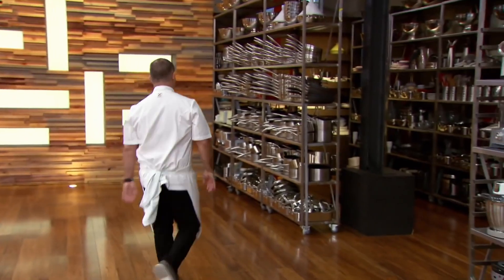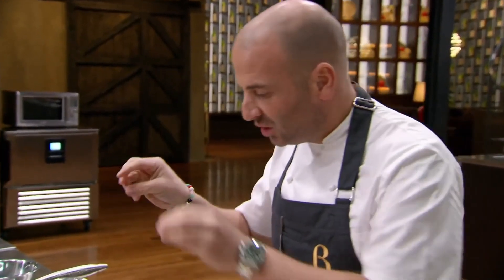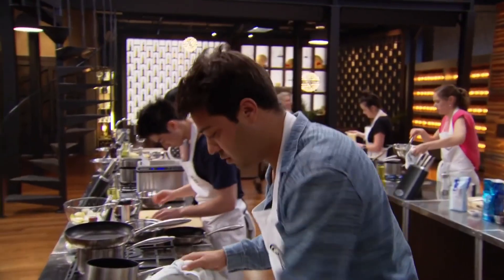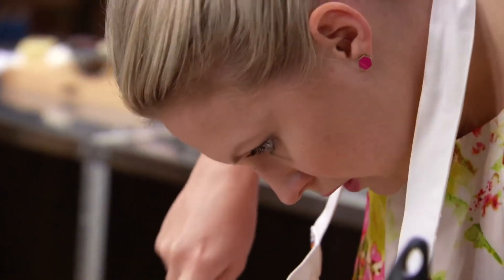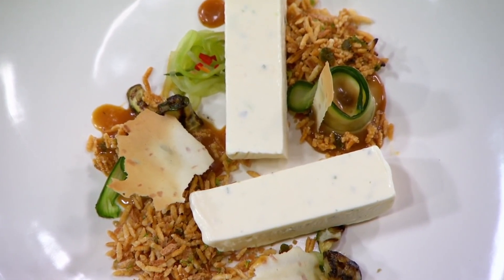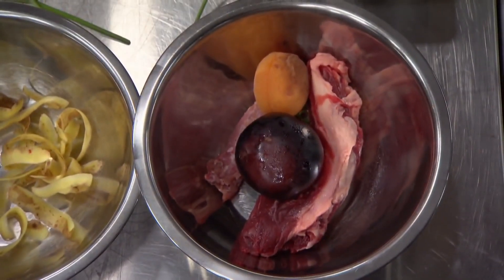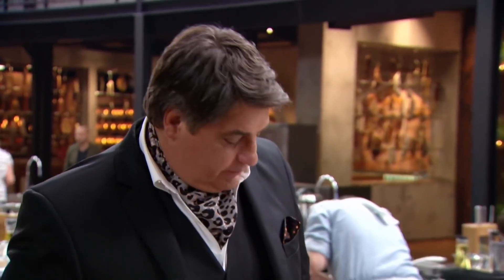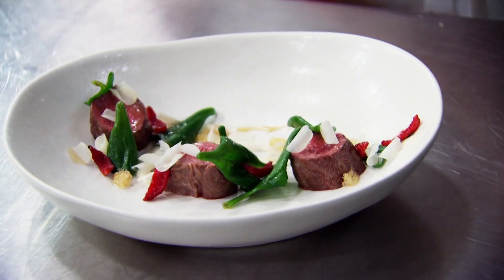Top 5 MasterChef Australia Mystery Box Challenges | MasterChef World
With challenges set by Marco Pierre White to Heston Blumenthal, these are the best mystery box challenges on MasterChef Australia!